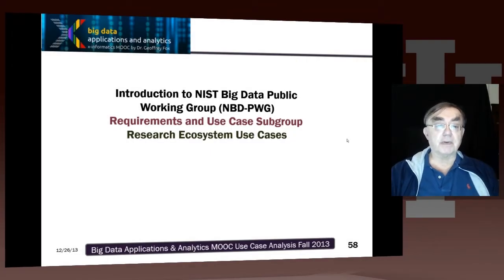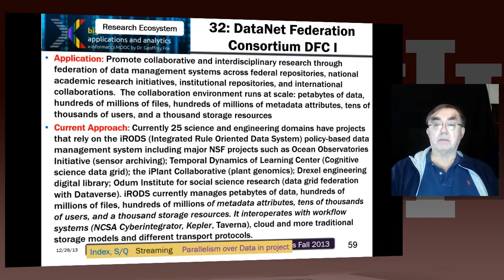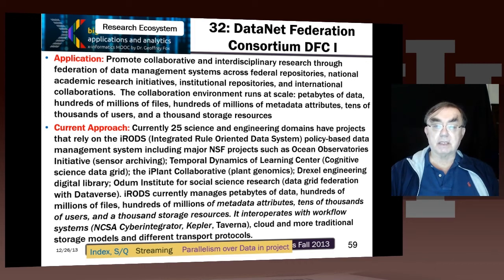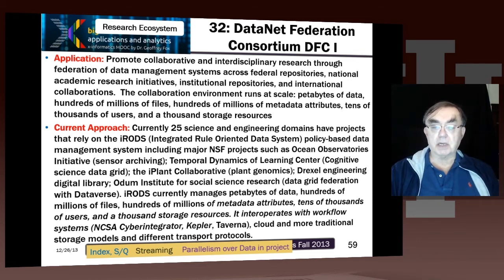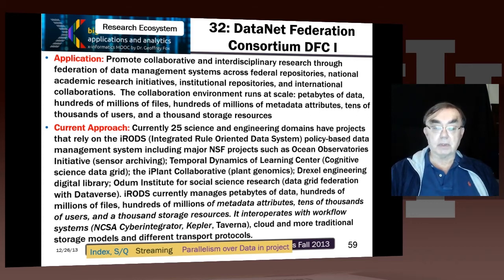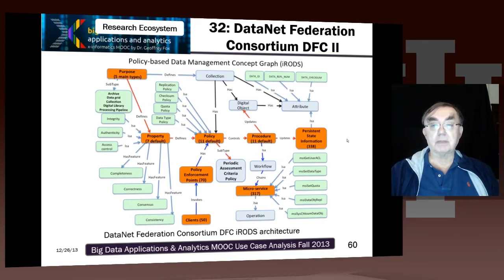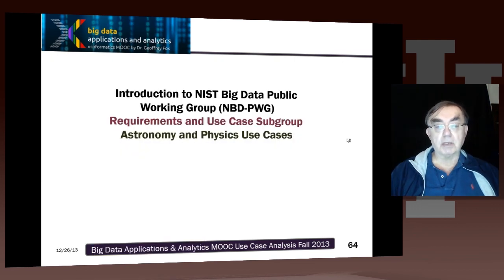Big Data Course-Spring: Unit 13: Lesson 12: Research Ecosystem Use Cases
DataNet Federation Consortium DFC; The 'Discinnet process', metadata; big data global experiment; Semantic Graph-search on Scientific Chemical and Text-based Data and Light source beamlines.